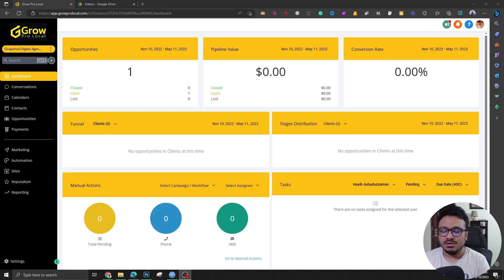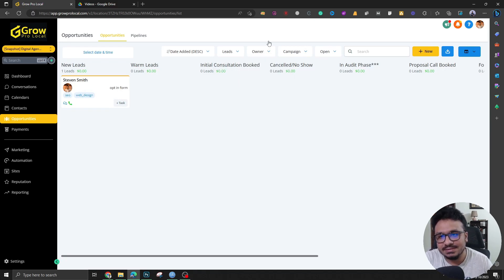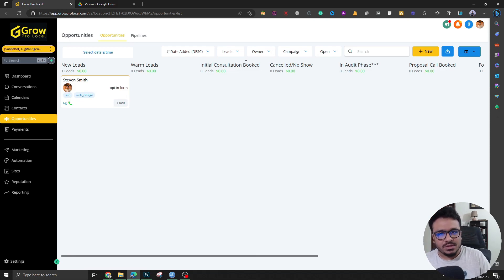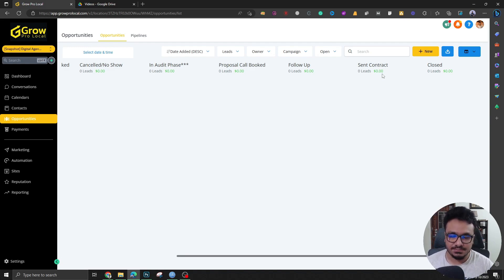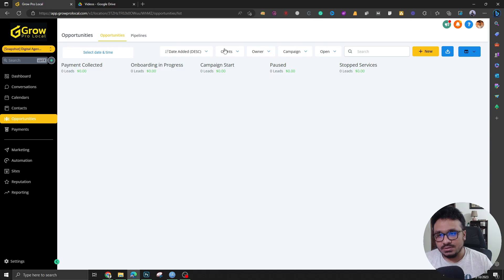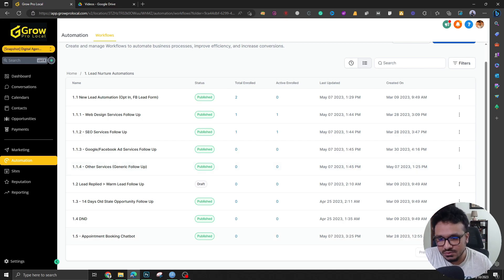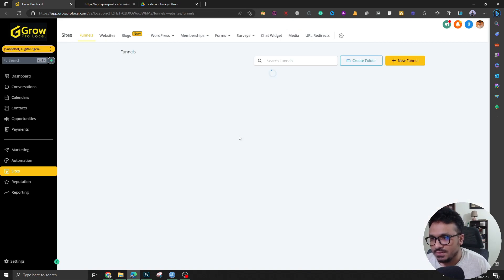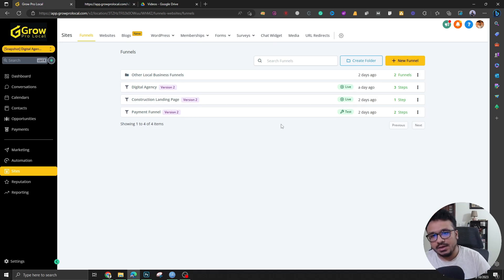FREE Digital Agency Snapshot Live | Freebies For link Sign-Ups!